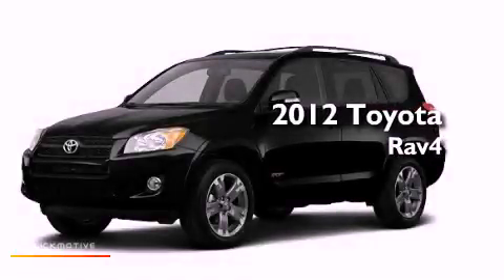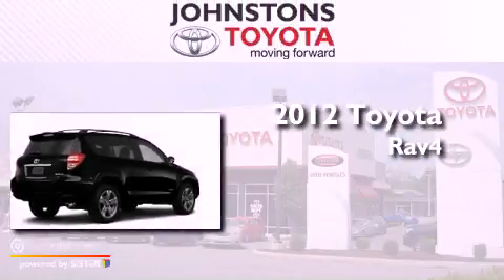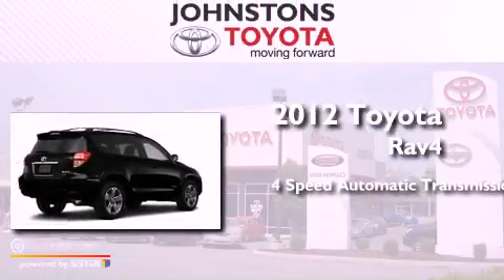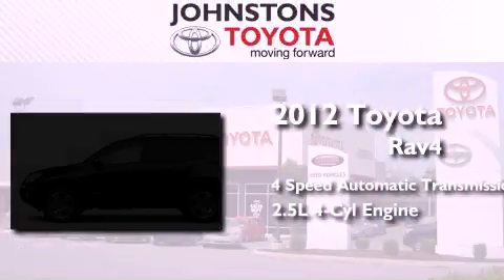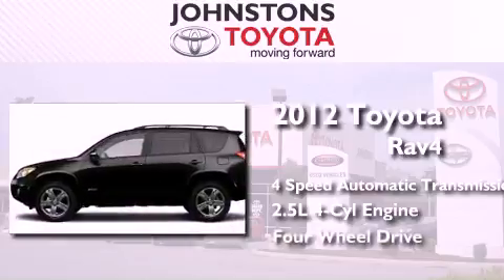2012 Toyota RAV4 New Hampton NY 10958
Year : 2012
 Make : Toyota
 Model : Rav4
 Engine : Gas I4 2.5L/152
 Trans . : Automatic
 Exterior : Black
 Miles : 2
 Interior : Sand Beige
 Stock : 121882